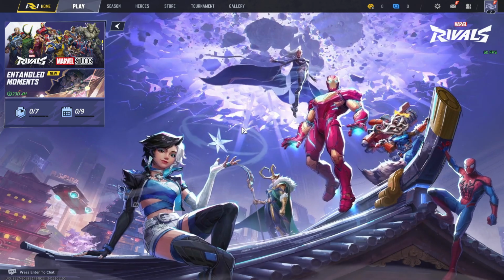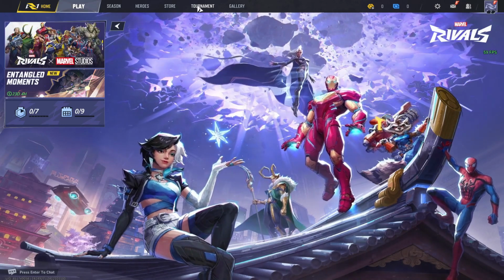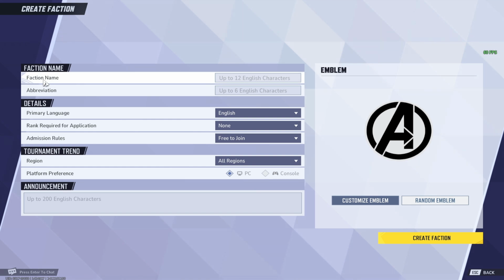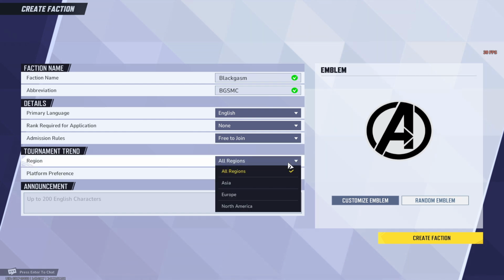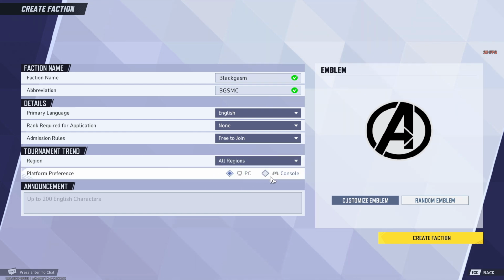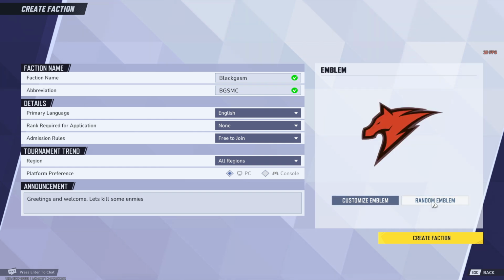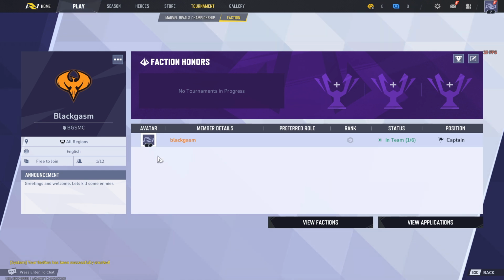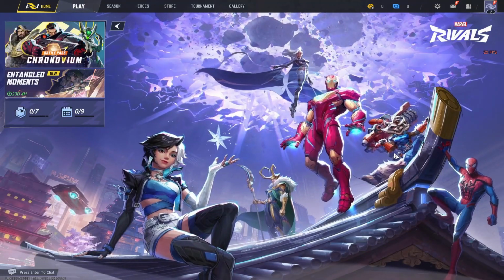How to Create Your Own Faction in Marvel Rivals? Build Your Own Faction in Marvel Rivals 2024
In this video, I’ll show you how to create your own faction in the Marvel Rivals game! If you're looking to start your own team and lead them to victory, this tutorial covers everything you need to know, from forming your faction to managing and customizing it. Whether you're new to the game or a seasoned player, this guide will help you build your faction the right way.